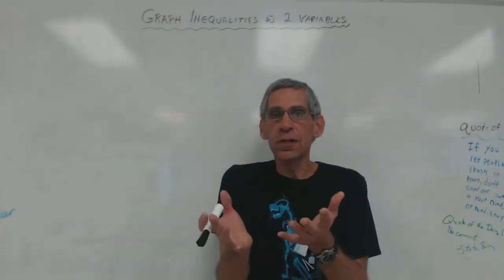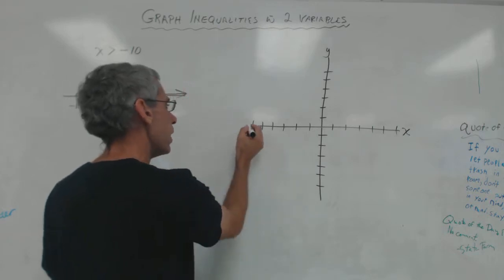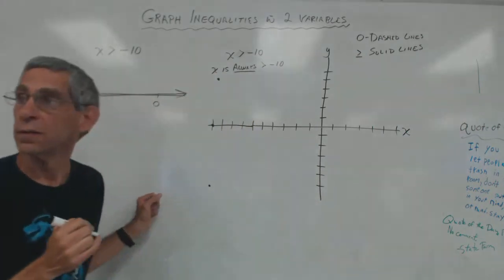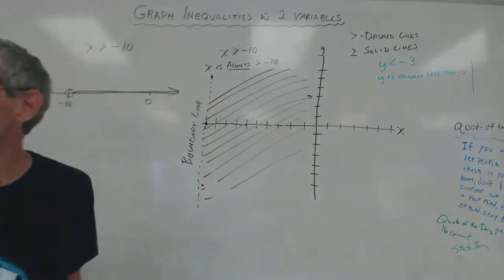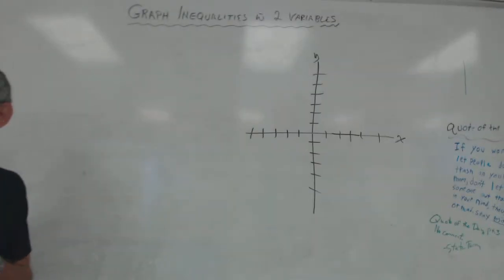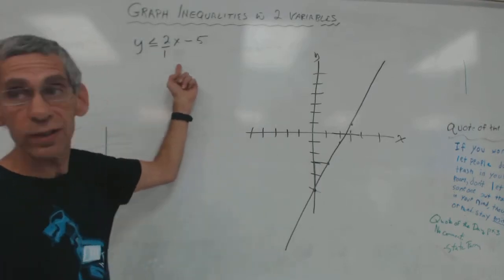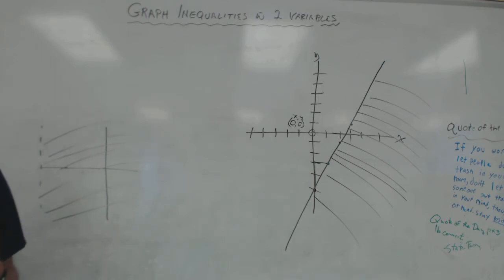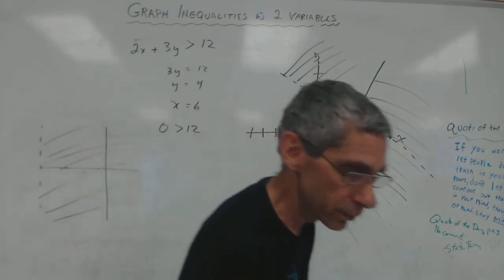11 14 Gary Graphing Inequalities with2 variables 7th